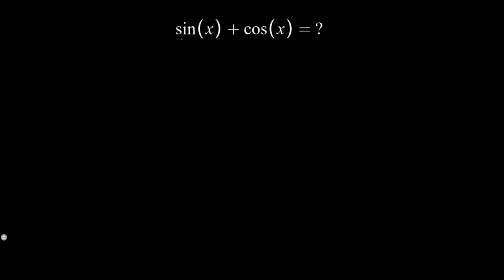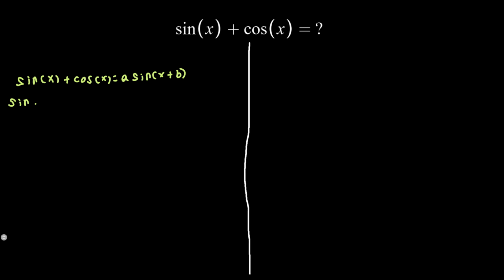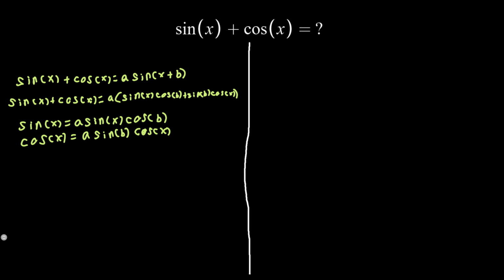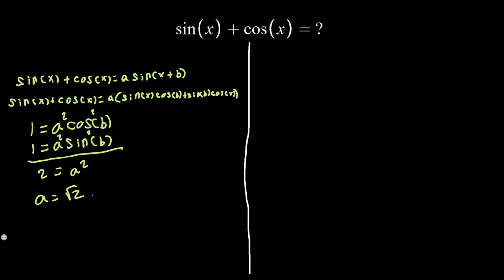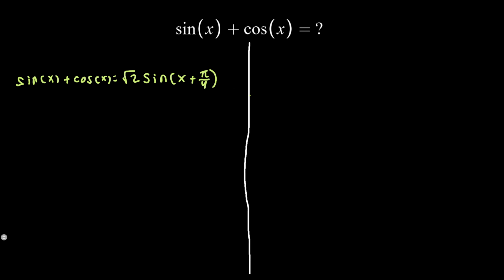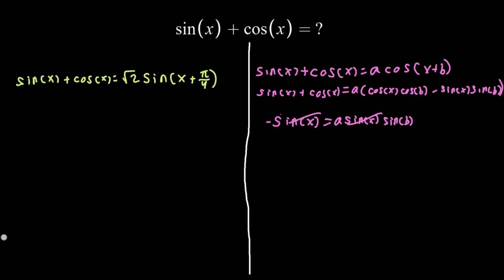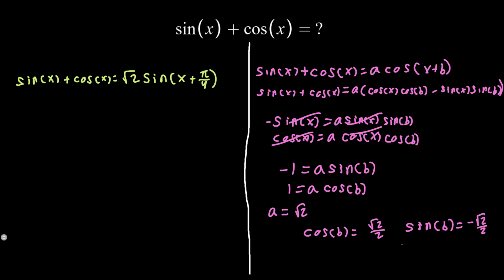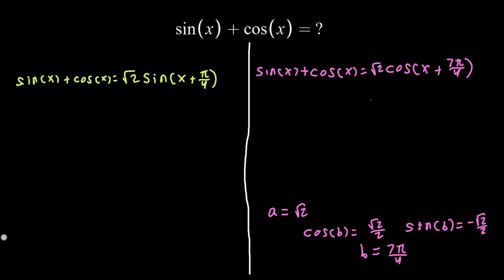Will a Hololive VTuber Notice Me? Solving Math Until They Do (Day 28)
Today’s problem: Finding the two identities for sin(x)+cos(y)!  Maybe math and Hololive aren’t the most obvious combo, but let’s see if we can make it happen!